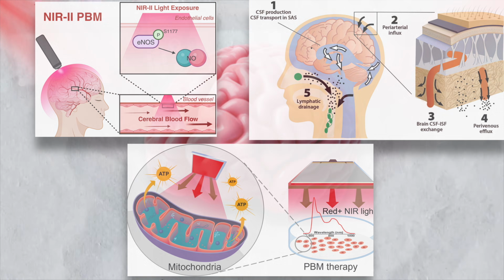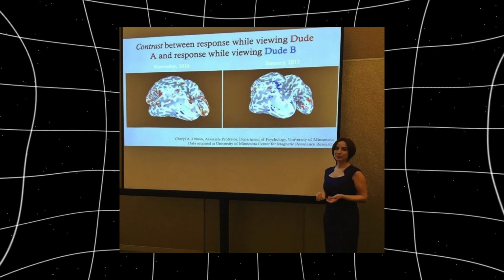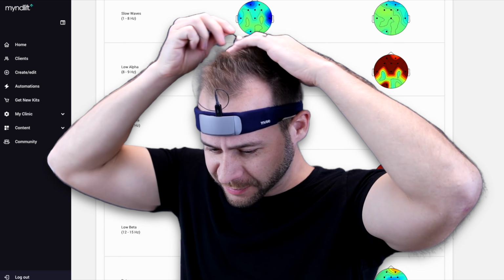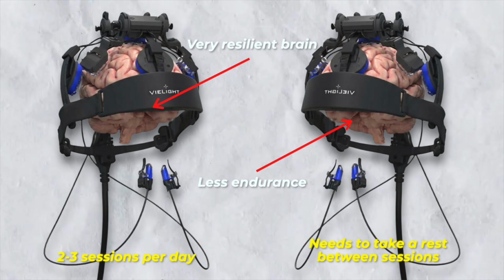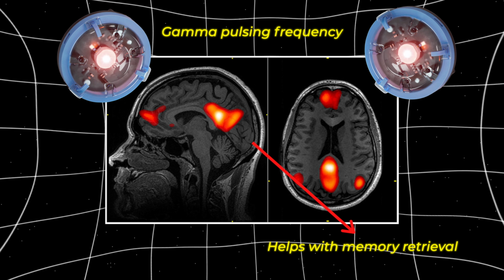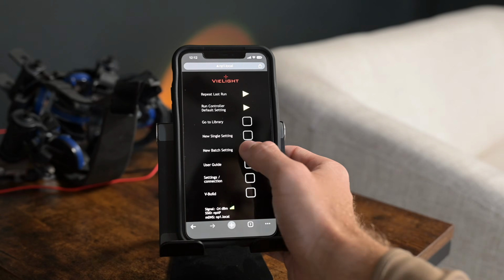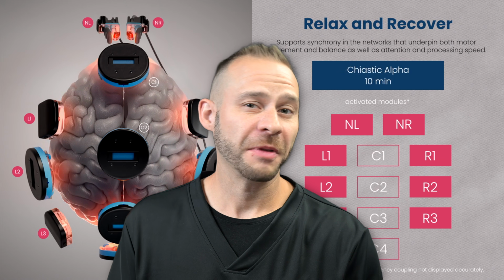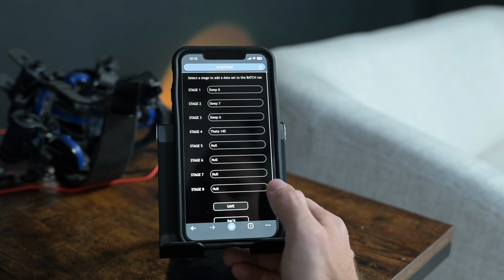NeuroPro2 Vielight: How to create your own Brain Red Light Therapy Programs (Tutorial)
GET GUIDANCE FROM DR. CODY

ABOUT DR. CODY

Episode Timestamp Notes
00:00 – Introduction: Dr. Cody on Red Light Therapy & Brain Health
01:26 – Navigating the NeuroPro 2 App: "New Single Setting"
03:38 – Understanding Brainwaves and Frequency Selection
05:01 – Power Levels: Managing Sensitive vs. Resistant Brains
07:12 – Using Frequency Sweeps to Coax the Brain
08:38 – Cross-Frequency Coupling: Balancing Calming and Stimulating Frequencies
11:29 – LED Geometry Configurations (Limbic vs. Chiasmic)
14:26 – Building Batch Protocols for Custom Sequences
16:24 – Conclusion & Next Steps with Tech for Psych